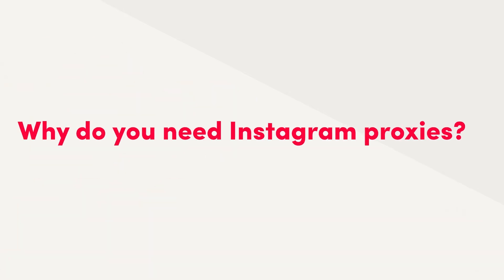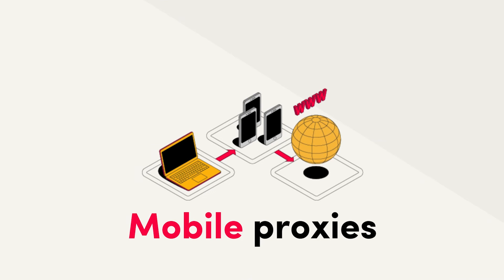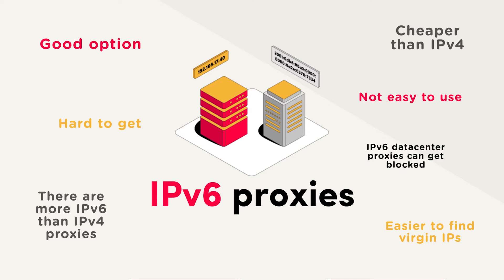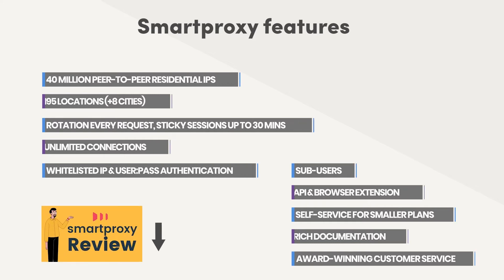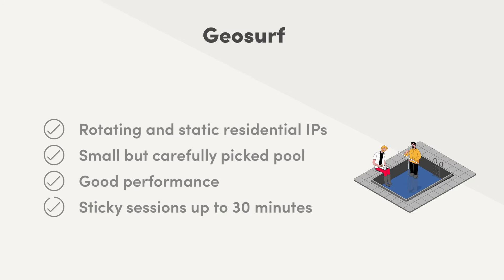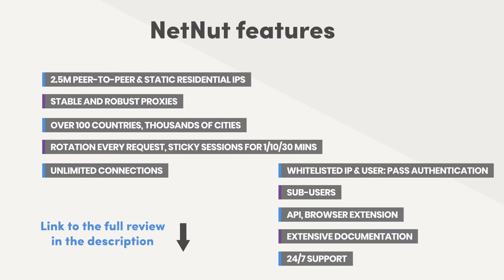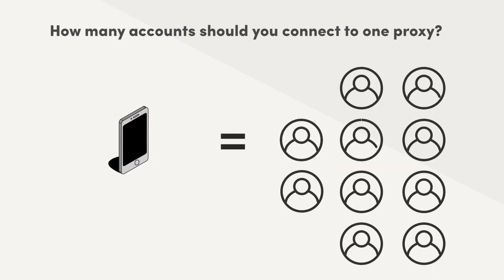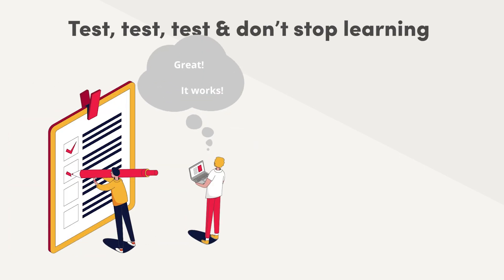The Best Instagram Proxies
Here’s a complete guide to Instagram proxies - both for your Instagram bots & scrapers. You’re welcome. In the video, we discuss:

- Why you might need proxies for Instagram;
- What is an Instagram proxy;
- How to choose the best Instagram proxies;
- How to get proxies;
- How to use proxies without Instagram IP bans or being shadow banned from Instagram.

Skip to the chapter you are interested in:
0:00 Intro
0:20 Why do you need Instagram proxies?
1:14 What is an Instagram proxy?
1:43 Which type of proxies to choose for Instagram?
3:58 The best Instagram proxy providers (+ coupons & free trials)
9:43 How to use Instagram proxies?
         9:56 How many Instagram accounts should you connect to one proxy?
         10:17 Do you need proxies for an Instagram bot?
         10:36 Instagram bots
         10:54 How to choose proxy IP for an Instagram bot?
         10:59 What Instagram bot settings to choose?
         11:15 How long should your Instagram bot work?
         11:33 How to find the best Instagram bot settings?
         11:42 Where to learn about Instagram automation?